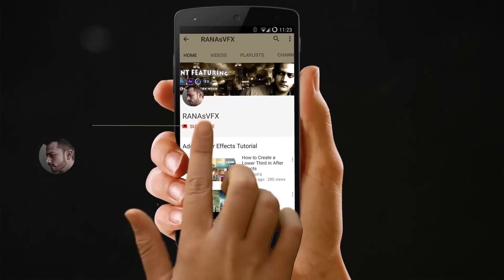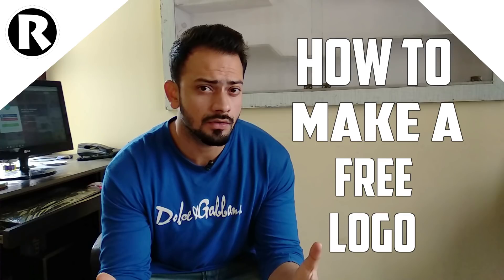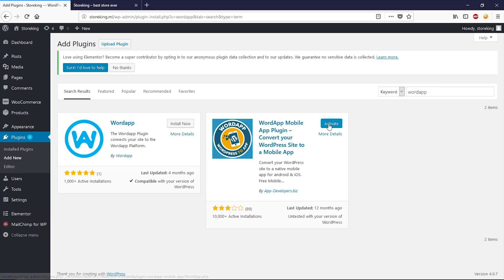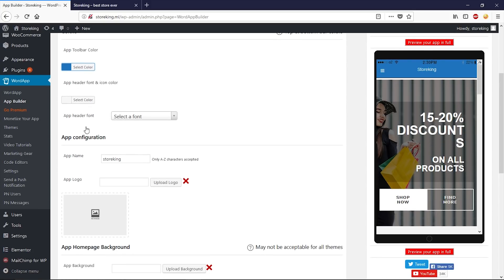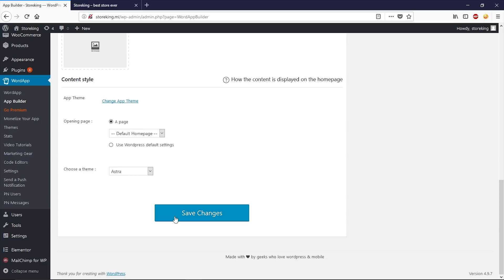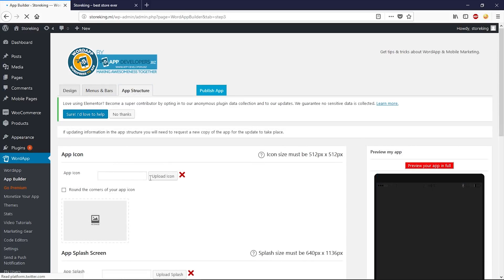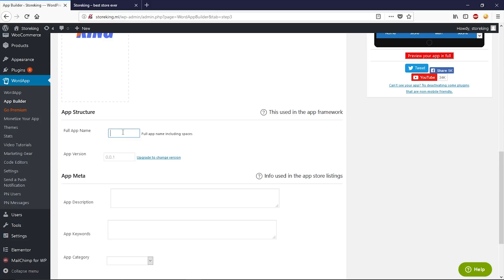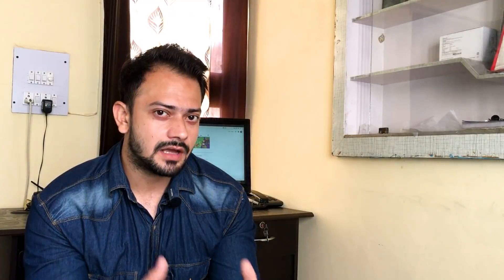How to Convert WordPress website to a android app in 5 Minutes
Hi guys in this video i will show you How to Convert WordPress website to a android app in 5 Minutes. no codding skills required. just follow my steps to create a android app.